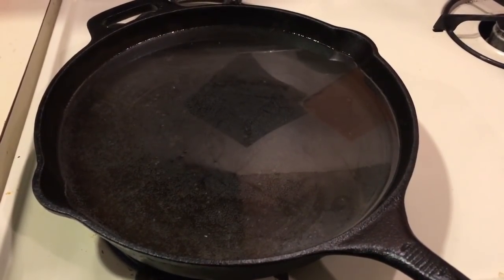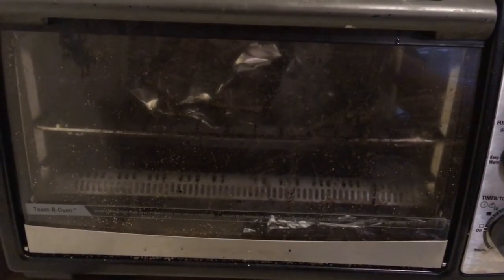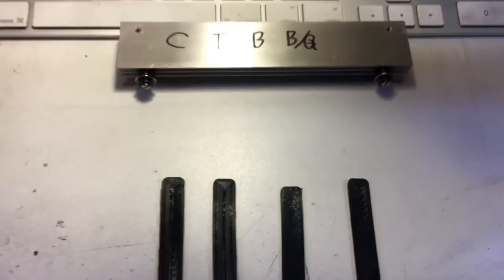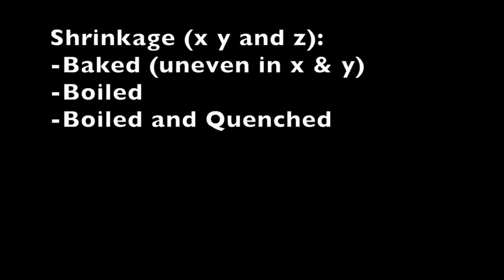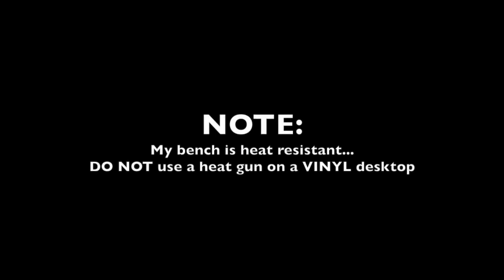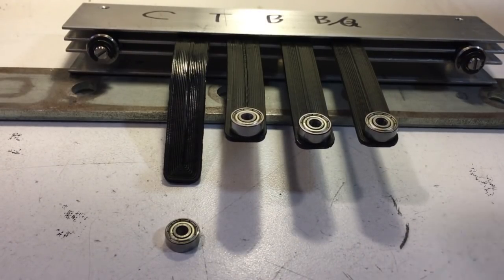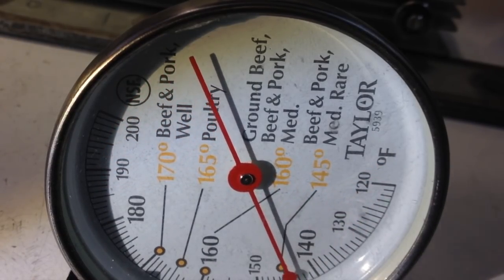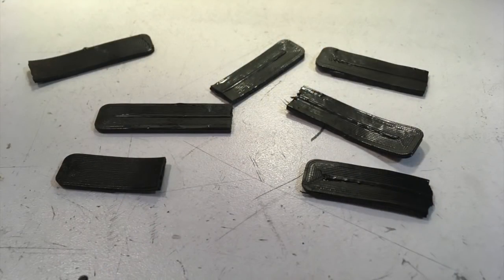A quicker way to anneal PLA 3D prints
A quasi-scientific test of 3 methods of annealing PLA to make it more temperature resistant and stiffer.  I was looking for a faster way to heat-treat parts printed in PLA... looks like I found one (spoiler alert).